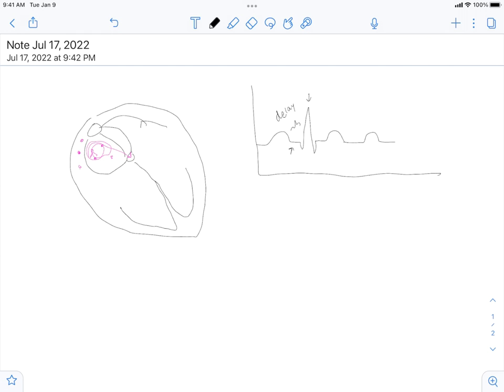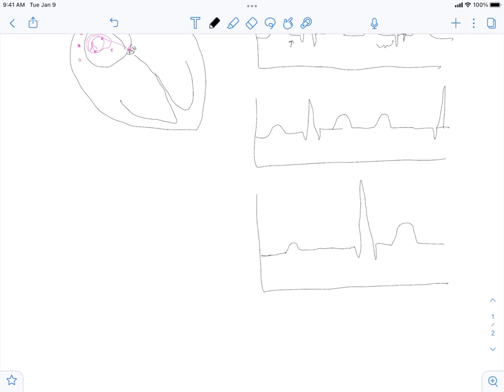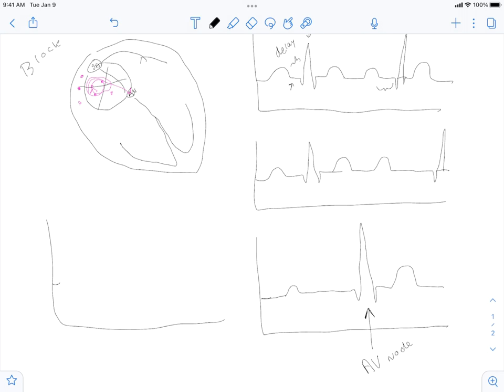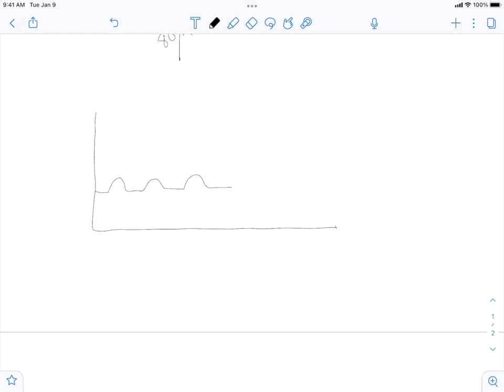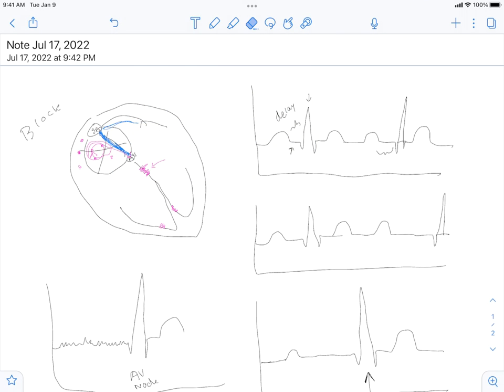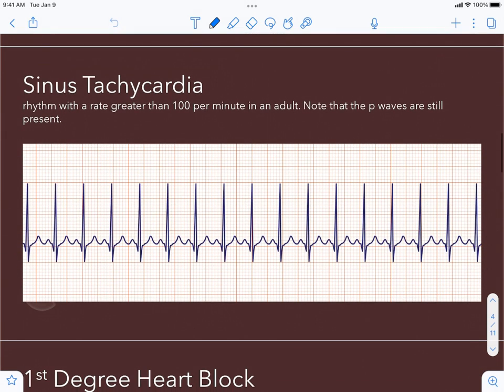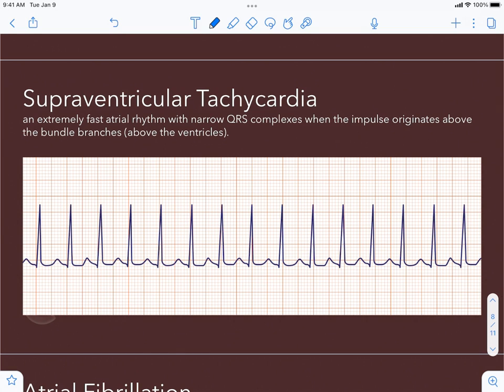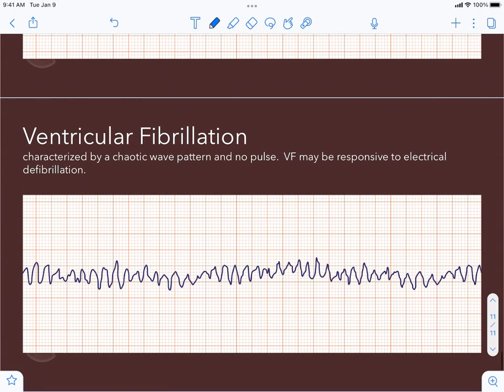ECG traces optional